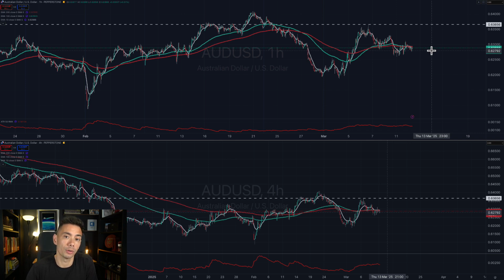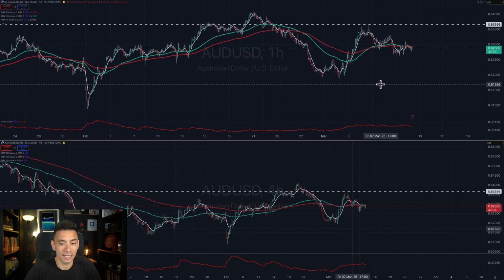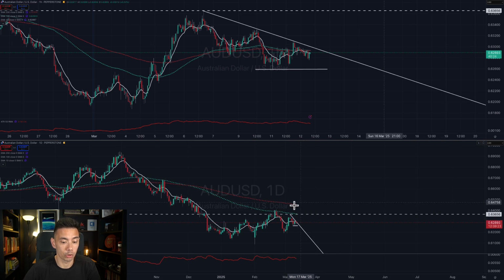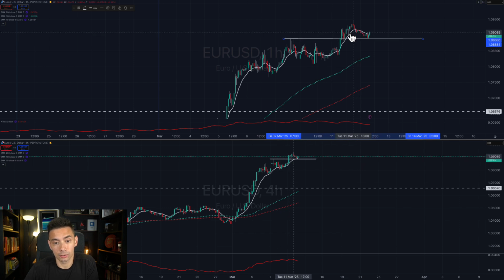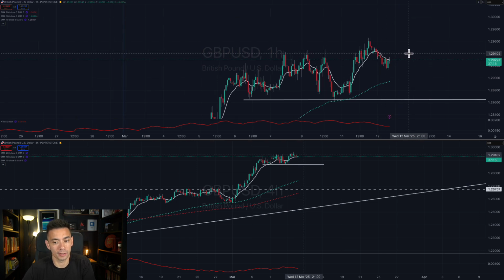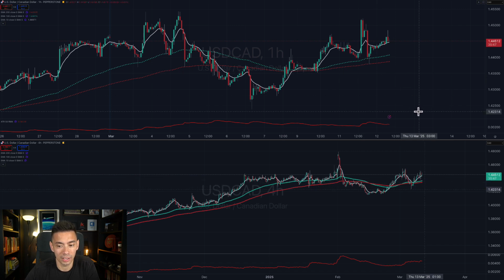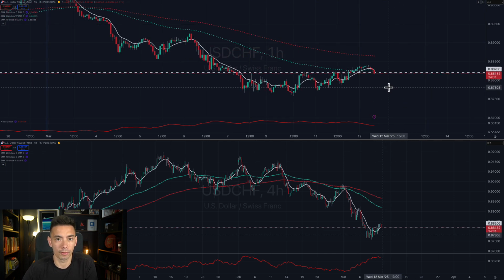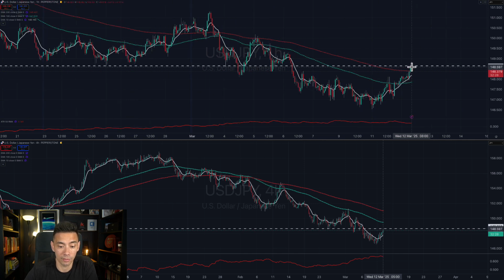Forex Market Update - 12th March 2025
The Forex Market Update gives you a technical preview of the Major currency pairs for the day(s) ahead. We look at the key levels and how to trade them focusing mainly on technical analysis.